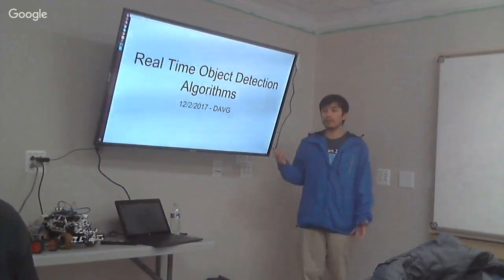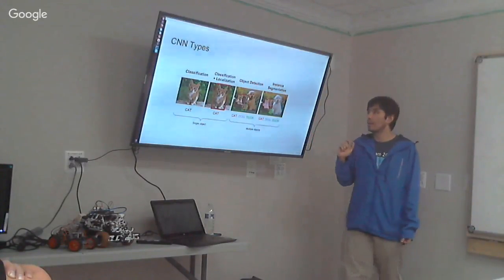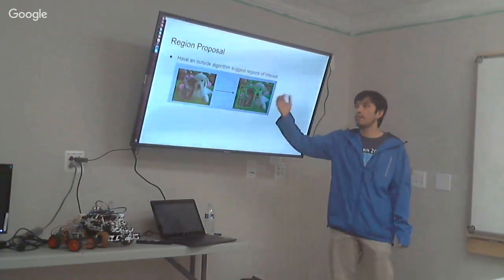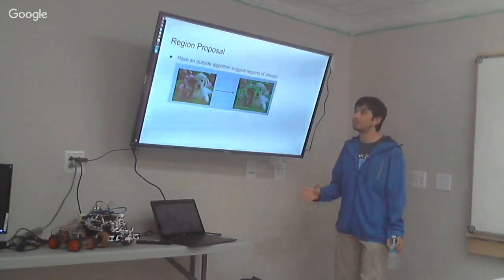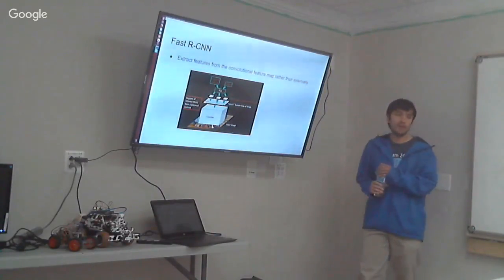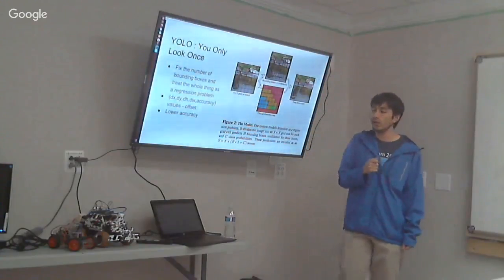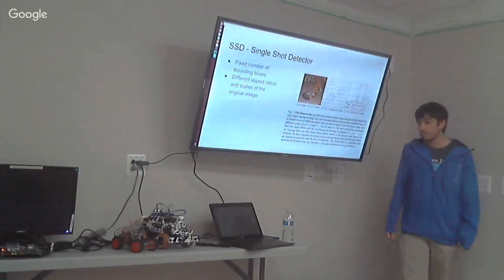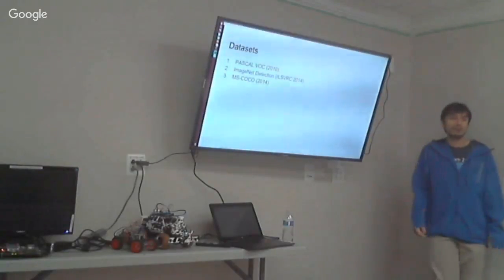Real Time Object Detection